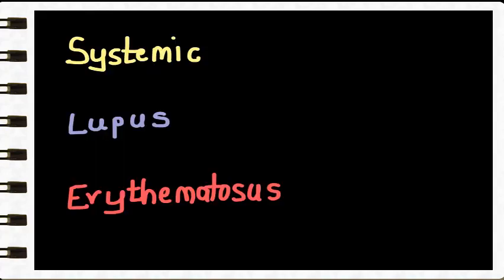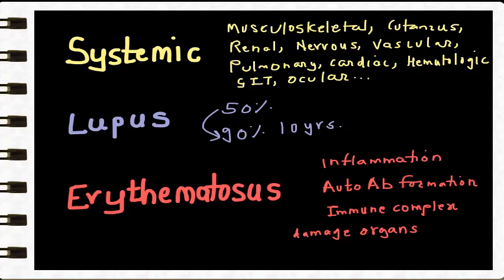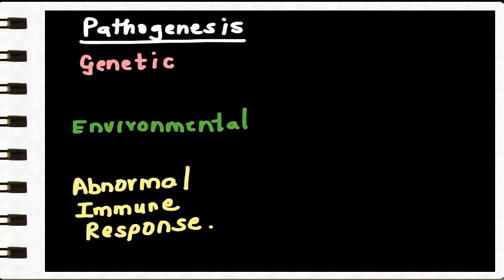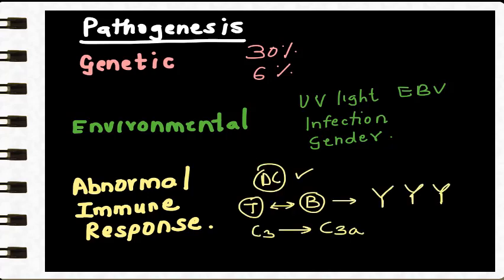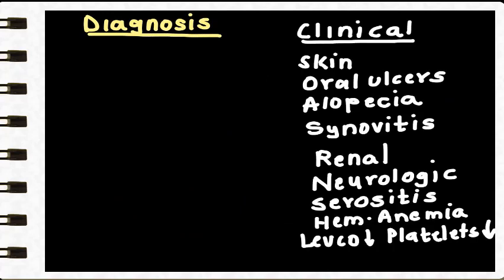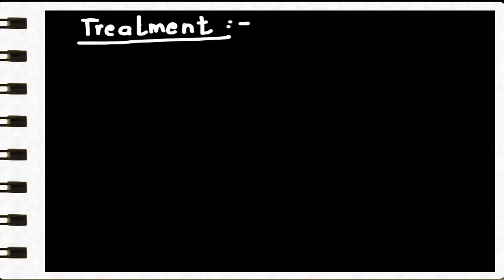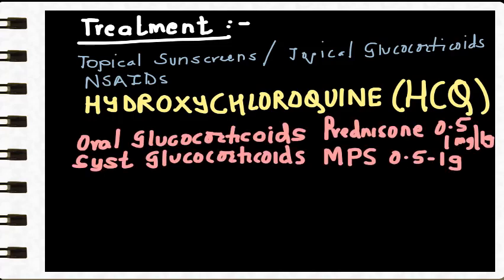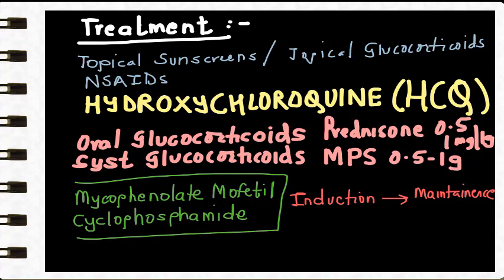6 th Semester 2018 SLE lecture summary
Hello

Here is the lecture summary for SLE so you can revise or get a idea of the topic . The description is in short so please read a standard book to get all details of the topic.
 Belimumab  a inhibitor of B lymphocyte stimulator has not included in summary as indications may change overtime currently approved for mild and moderate disease.